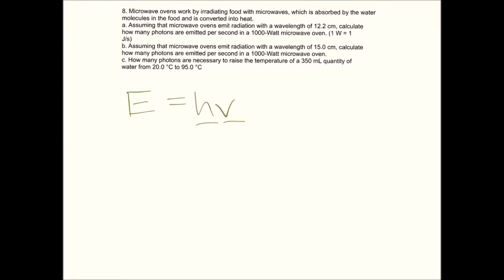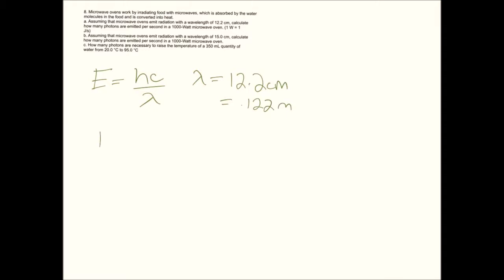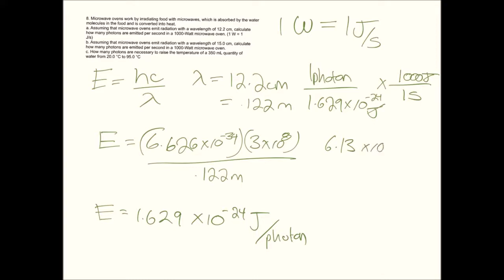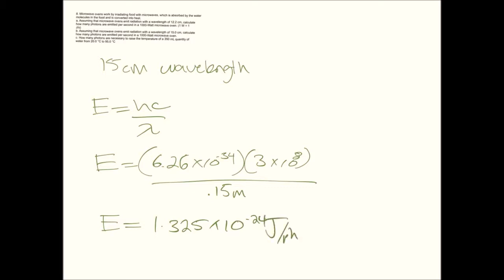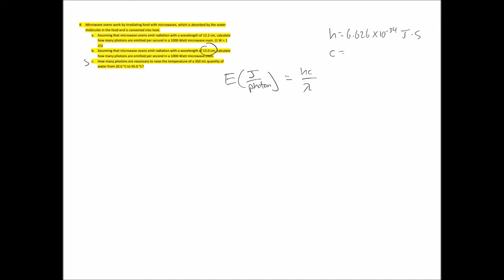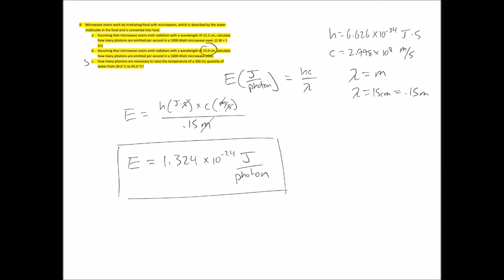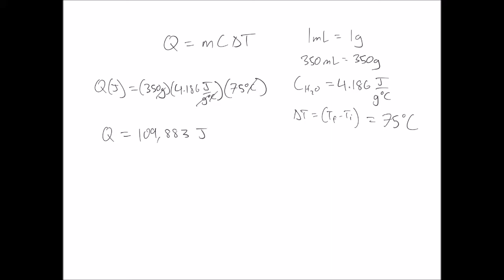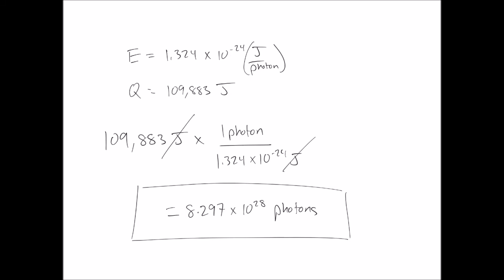Chapter 3 1 Problem 8 Light and Energy